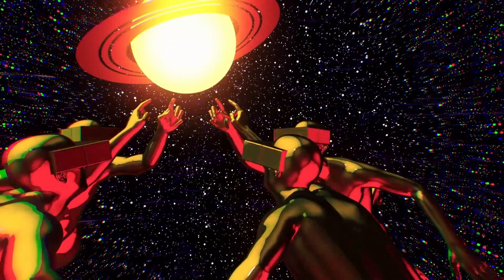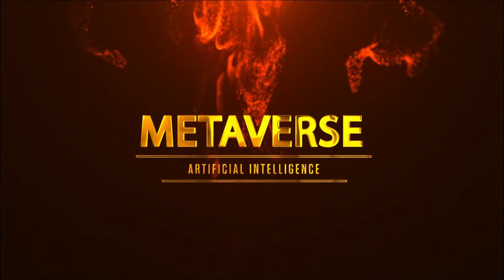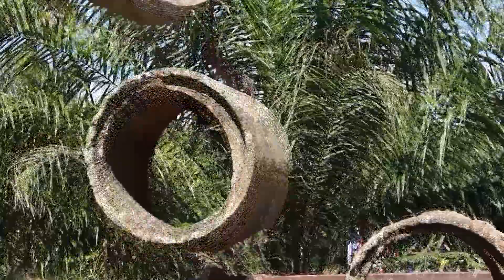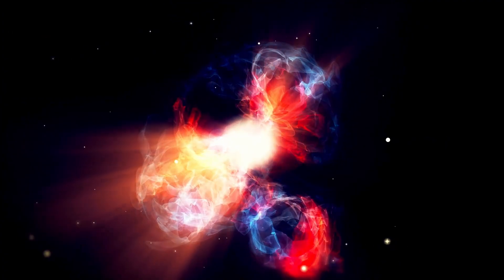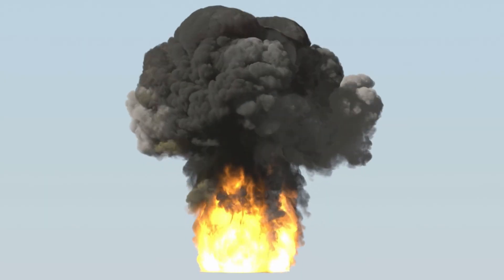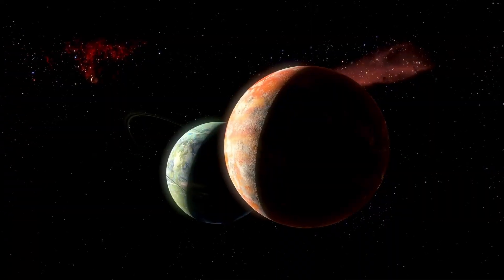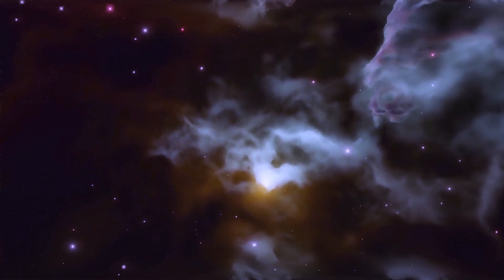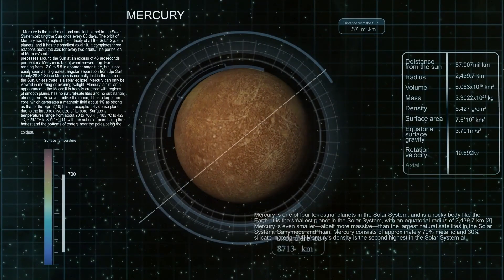James Webb Telescope CONFIRMS 3I/ATLAS Is Giving Off Metallic Alloys That Don’t Exist on Earth